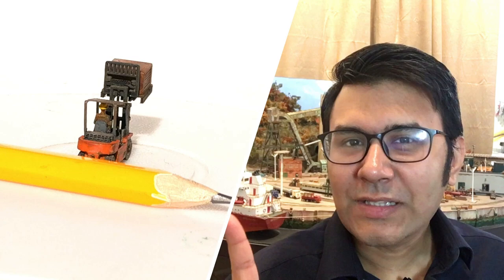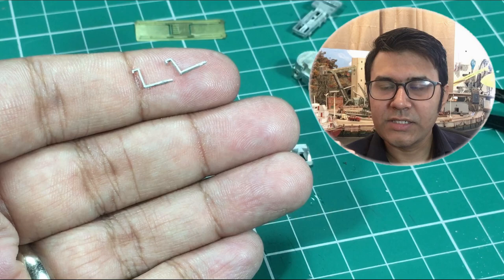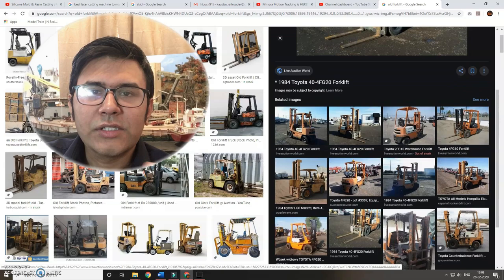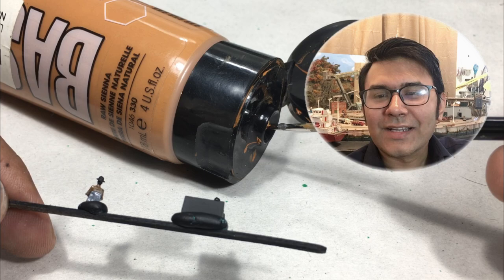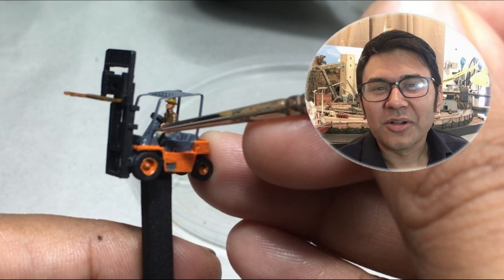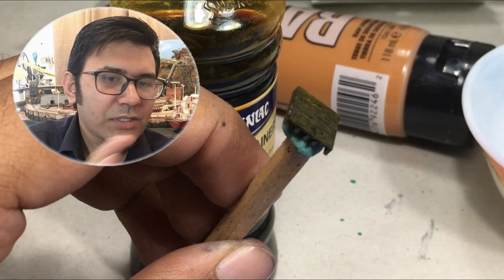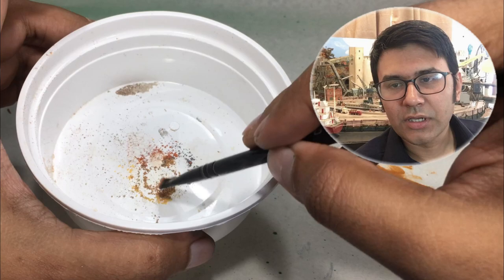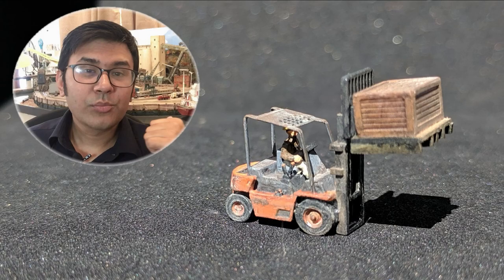Highly Detailed Forklift: N-scale White Metal Kit Build Beginner Guide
How to Built White Metal Kit | How to Weather Model Railroad Vehicles | Realistic Detailing of Model Railroad
I built a detailed, yet practical and appropriate forklift from GHQ's White Metal (Pewter) kit for my N Scale Model Rialroad, Wrightsville Port. This model can fit in any layout or diorama in 1:160 or 1:150 scale and is a great addition to any industrial scene.

In this episode I comment on my own work to show how I used student grade, cheap acrylic paint to make a professional looking n Scale model. Though tiny in size, the model boasts some fine details for its size and it was quite exciting to bring out those details using some very easy, yet effective detailing and weathering techniques. The model, the materials, the tools and the techniques shown in this episode are all within the grasp of any model maker or minuature enthusiast - from beginner to veternas. It is also possible to use these tricks for larger models like in HO (1:87) or even O (1:43.5) scale.

CREDITS: